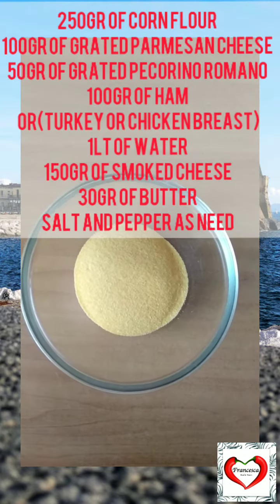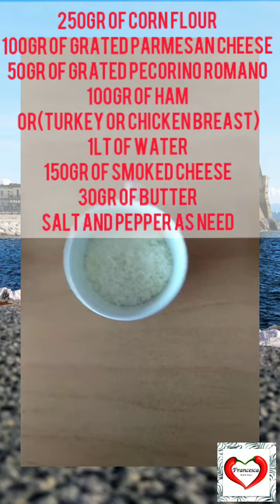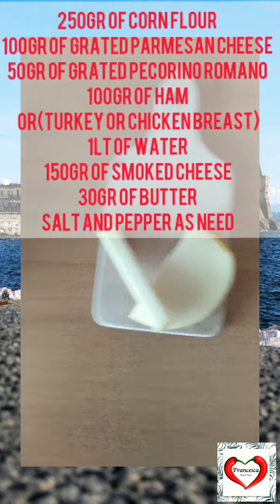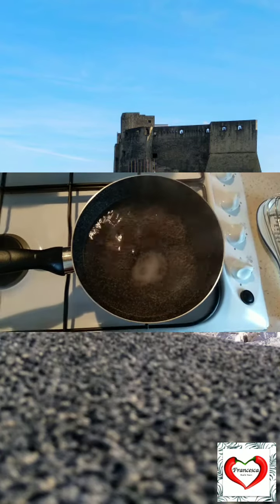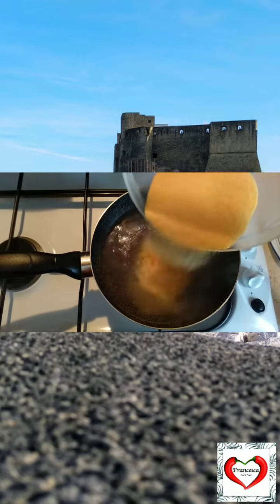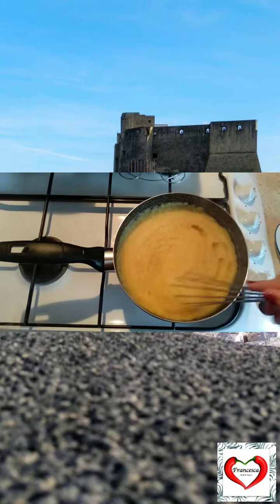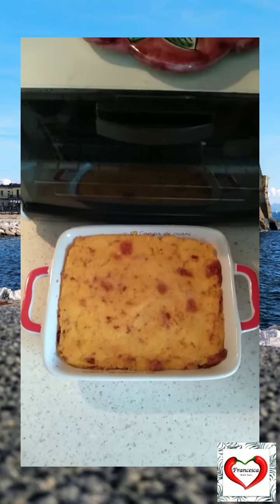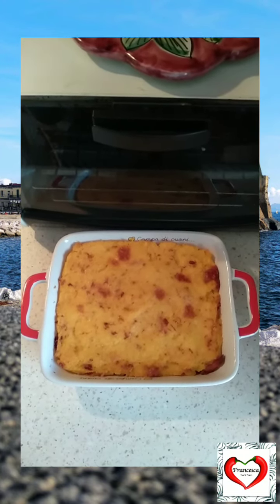Neapolitan Rustic Pie💙😋🥧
Neapolitan rustic savory Pie rich and tasty.
With this rustic Pie you will conquer all, including the most skeptical palates!😋😘💙